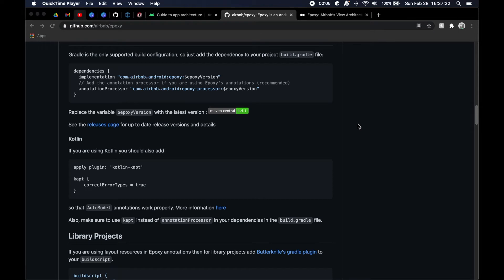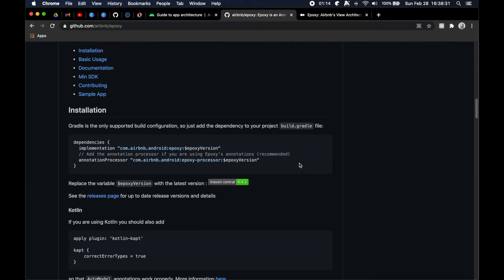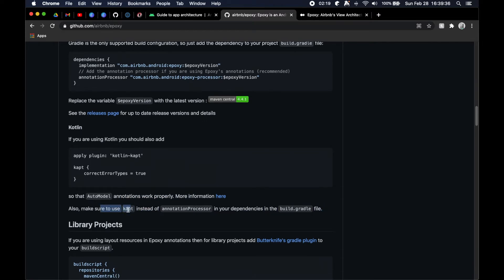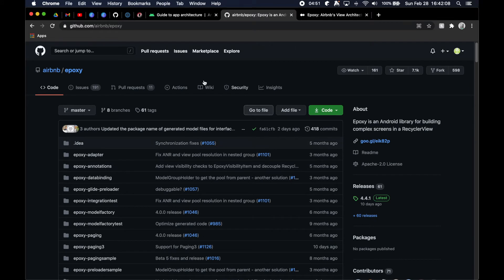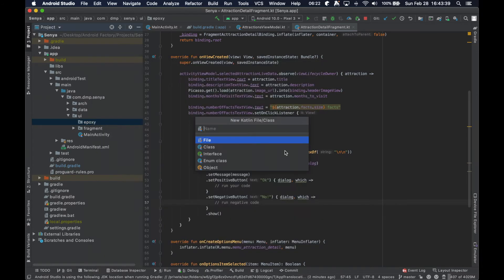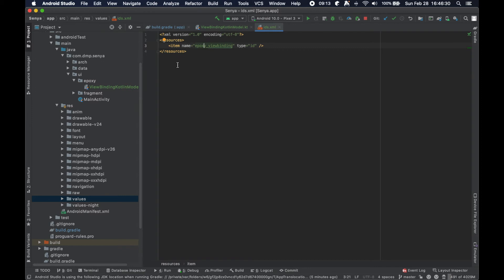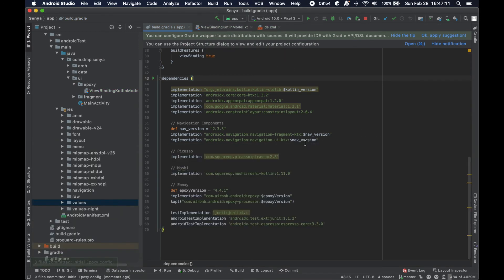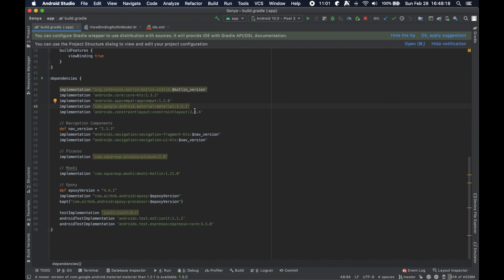Airbnb's Epoxy: Initial Setup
This episode covers configuring your Android project with the necessary imports/tools to get Epoxy up and running.